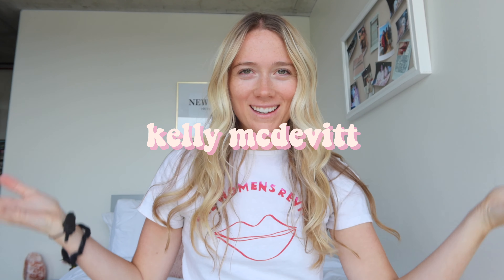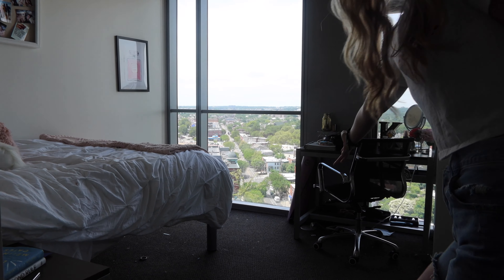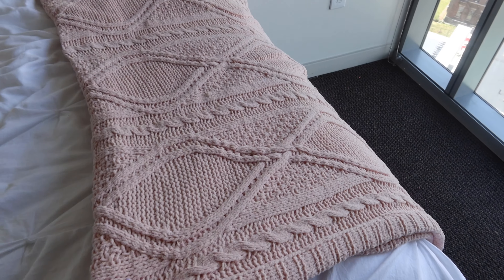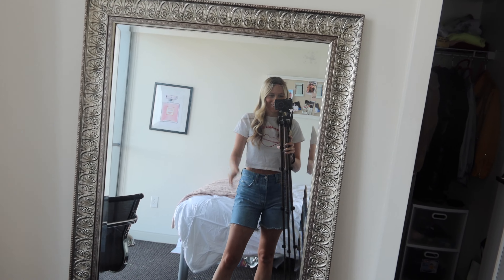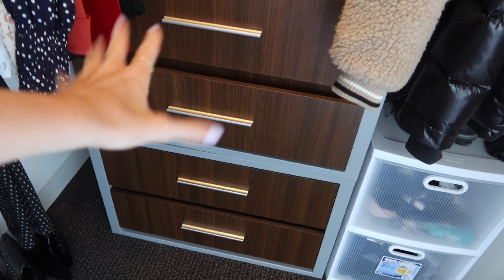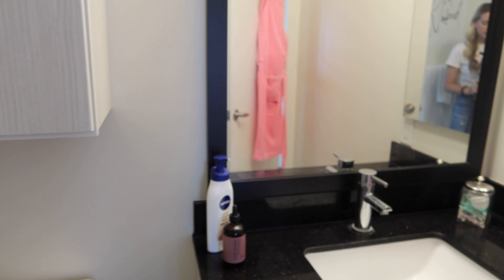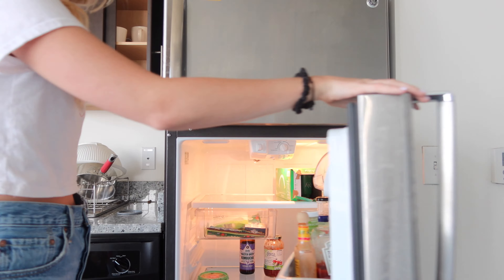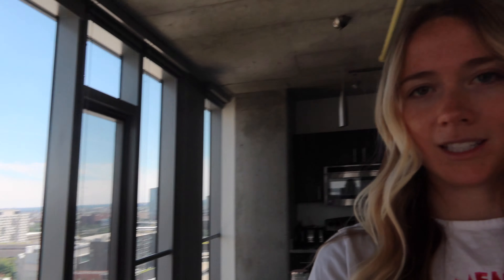my college apartment tour! *drexel university*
hey guys!! so today I wanted to film my college apartment tour!! I just graduated so I wanted to take you guys through it and show you how I decorated before I move out, enjoy!